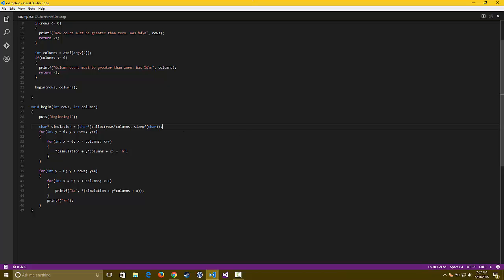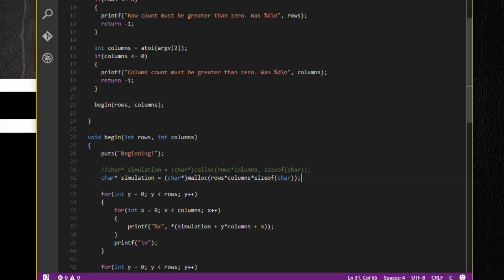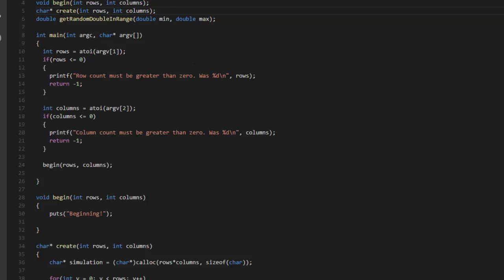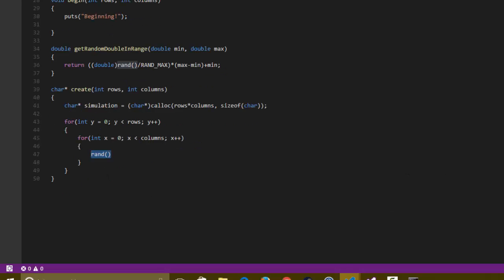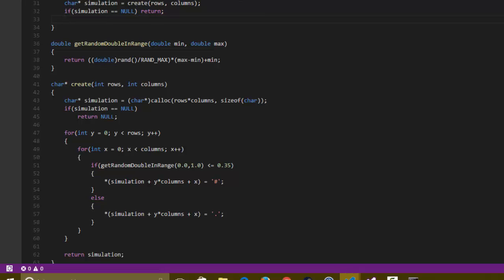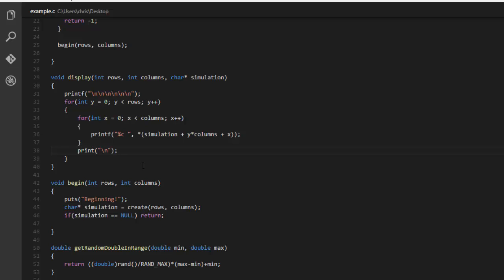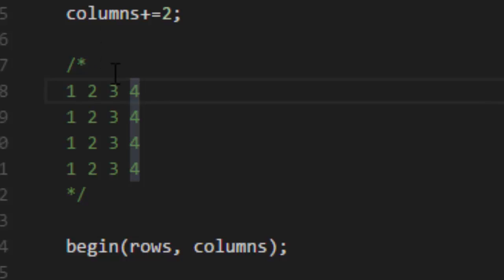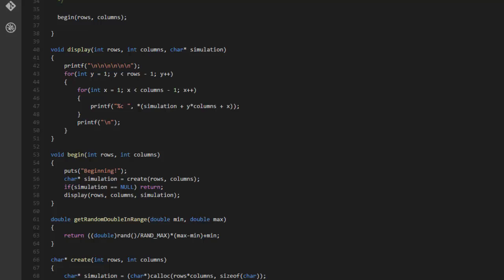Game of Life Tutorial Part 2 - Displaying, Randomness, and Seeding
Starting off our tutorial with the difference between calloc/malloc. Then, getting a random "double", then, seeding our simulation with live/dead cells. Sorry for all of the zooming/panning.